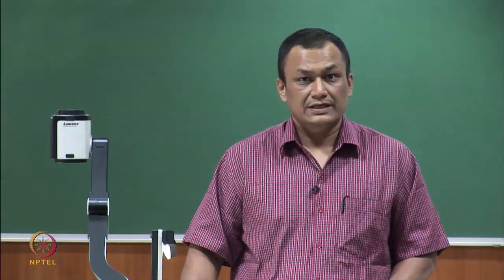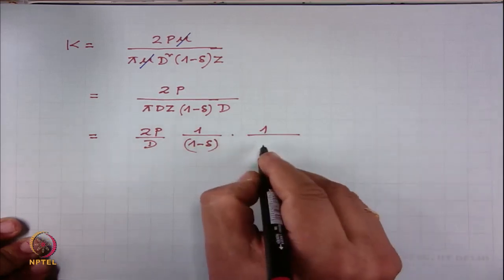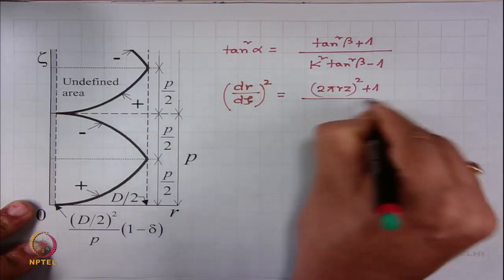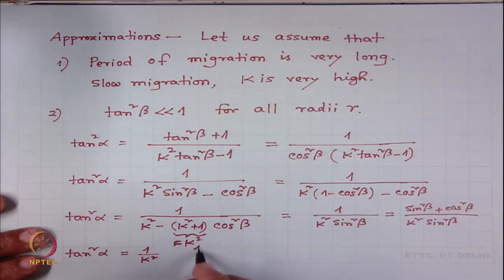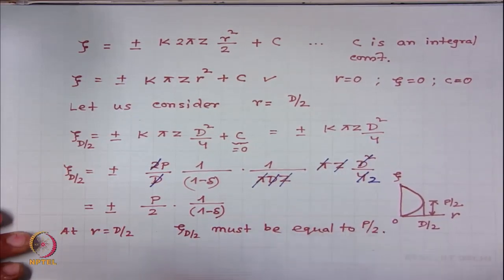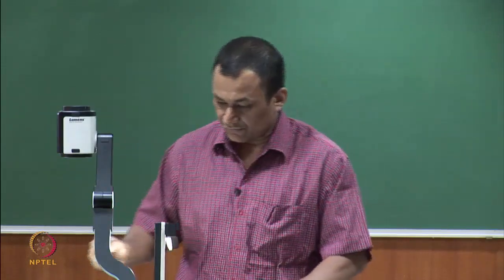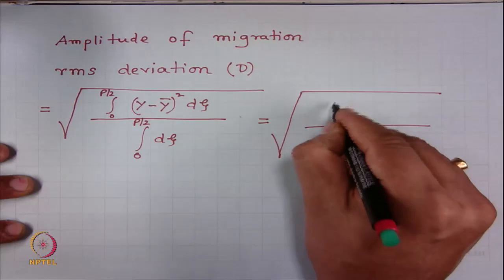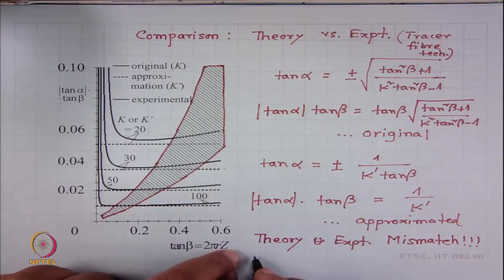Radial Migration of Fibres in Yarns (contd.)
Course Name : Theory of Yarn Structure